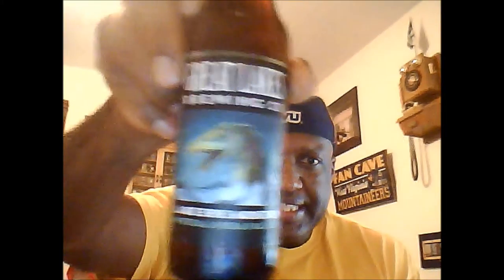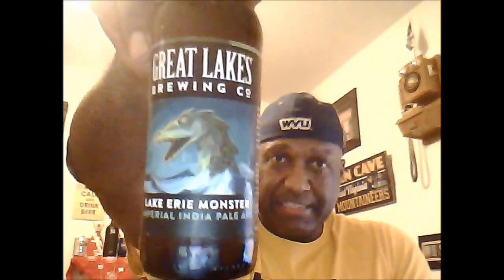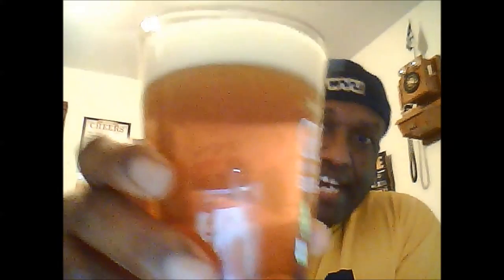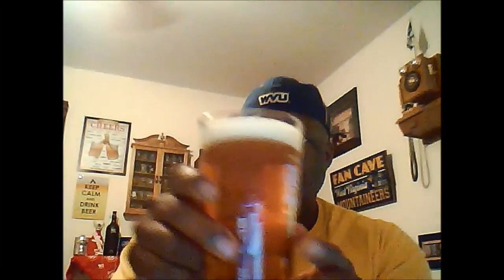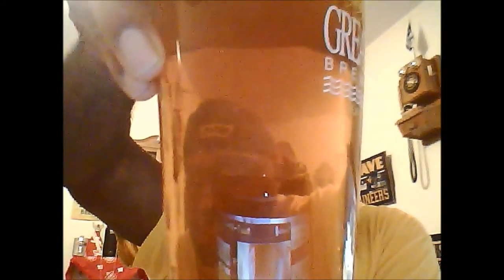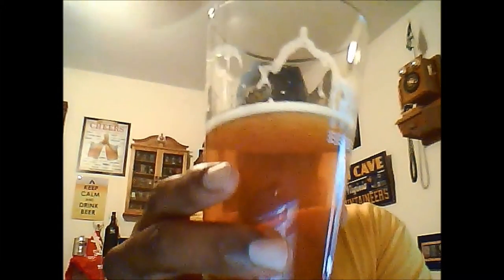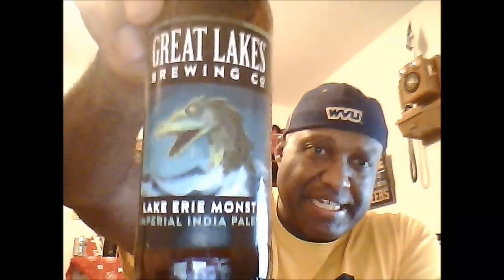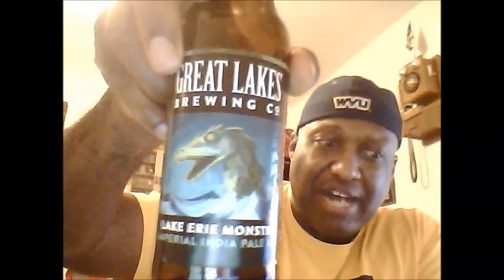Rod J BeerVentures | Great Lakes Lake Erie Monster Beer Review (9.5% ABV)